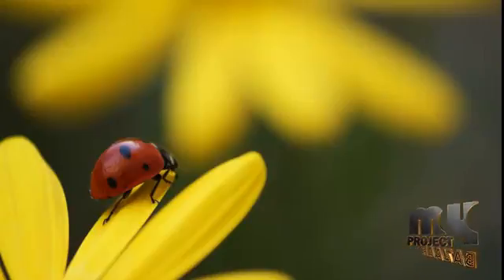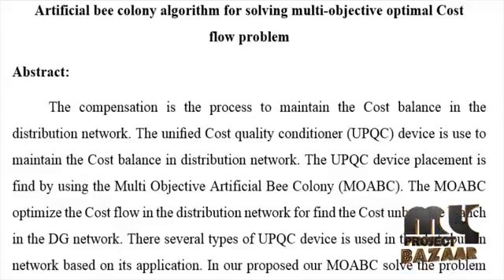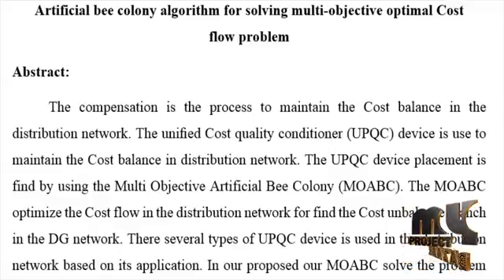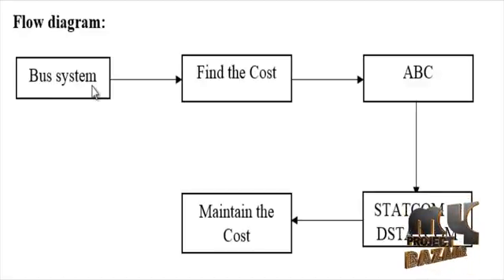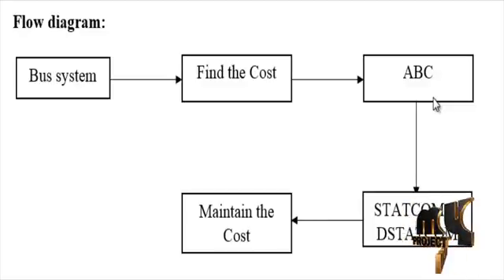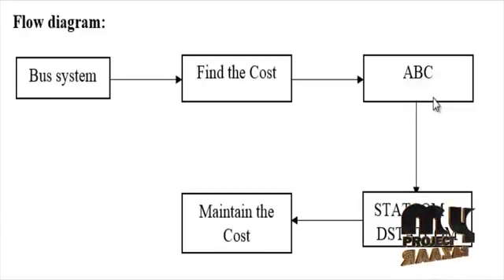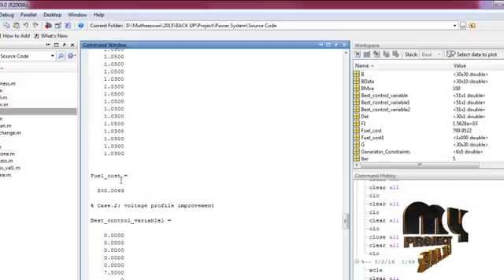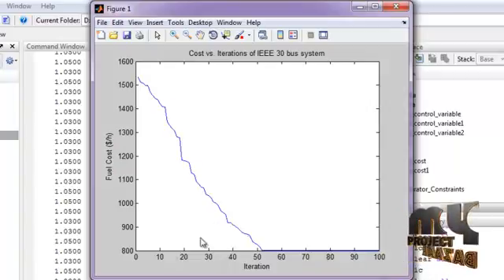Artificial bee colony algorithm for solving multi-objective optimal power flow problem